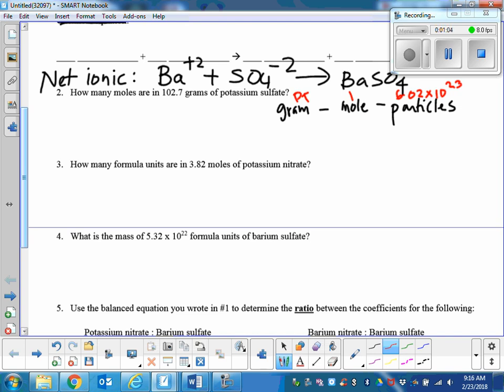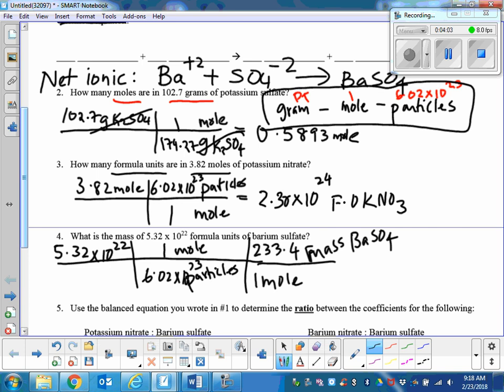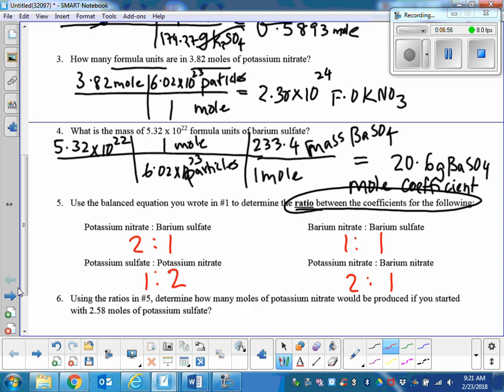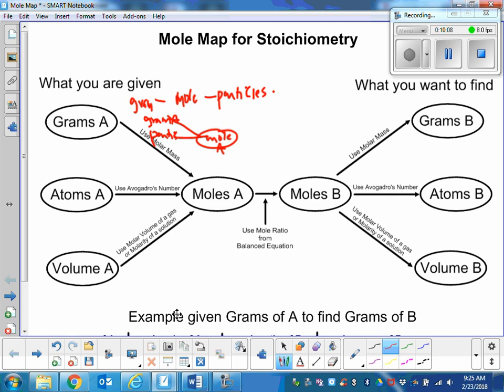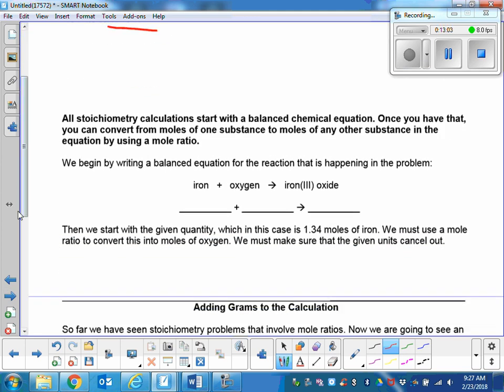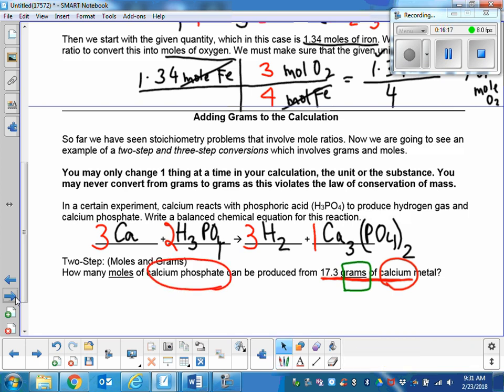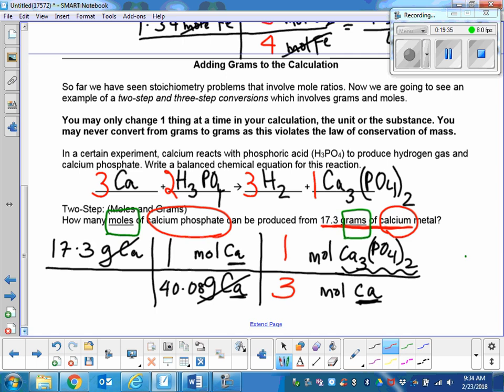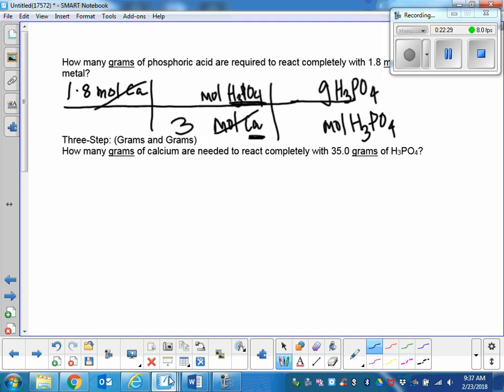Basic Stoichiometry period 2